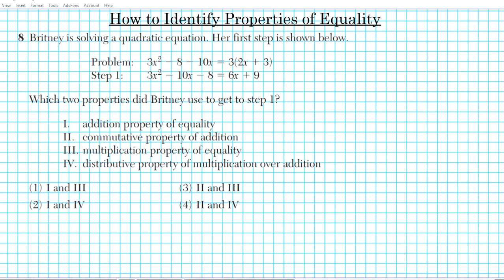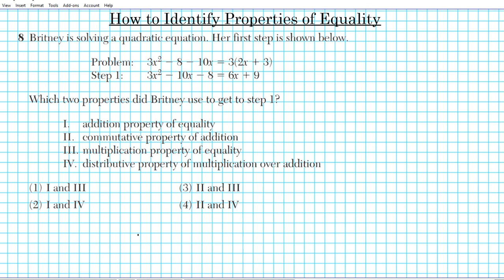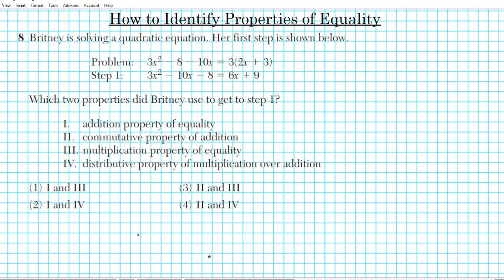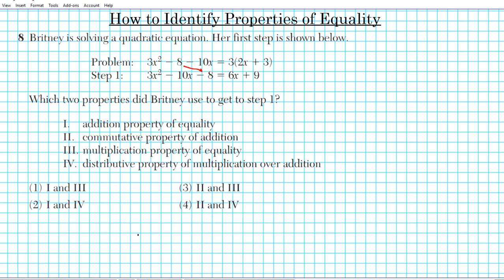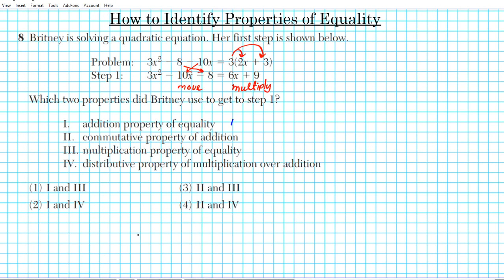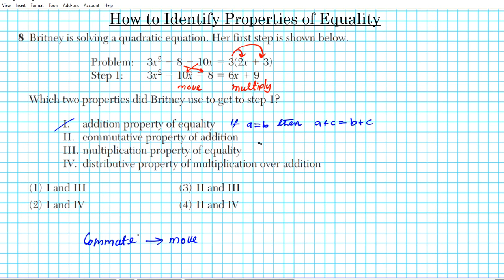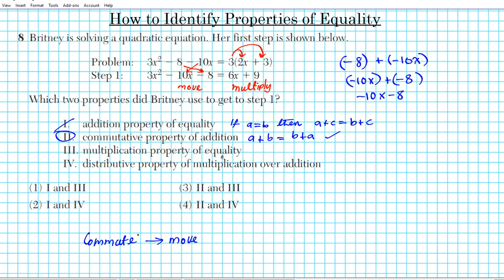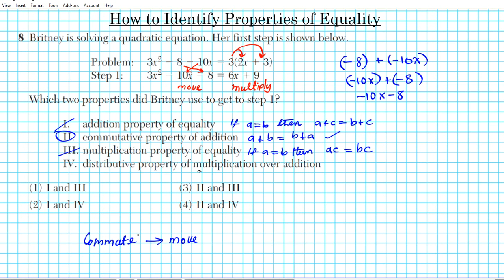How to Identify Properties of Equality #8 Algebra jan19 NY Regents